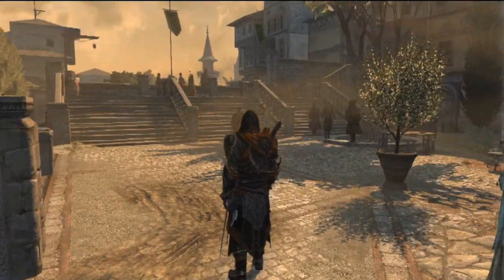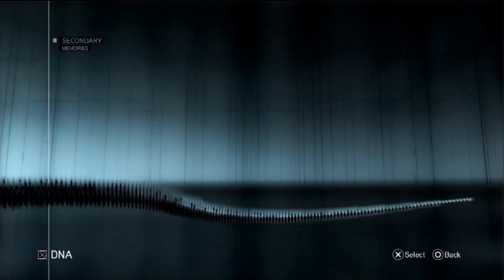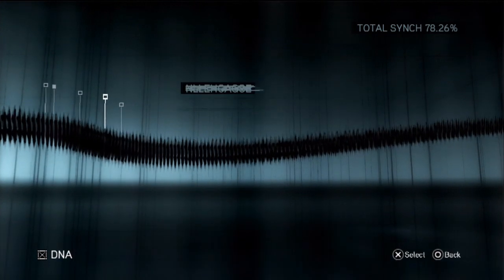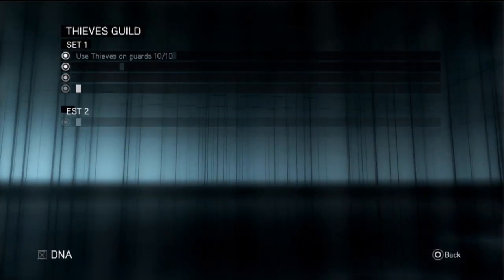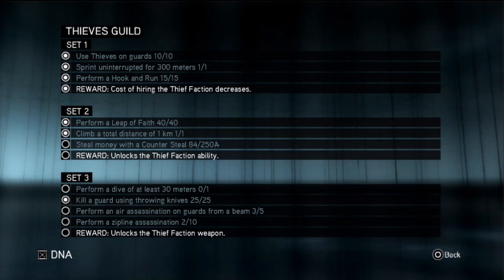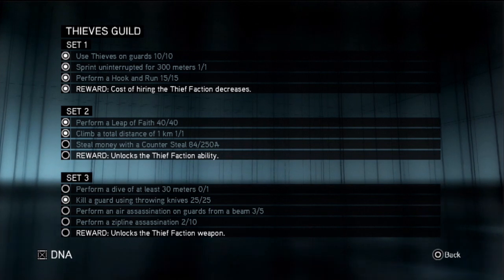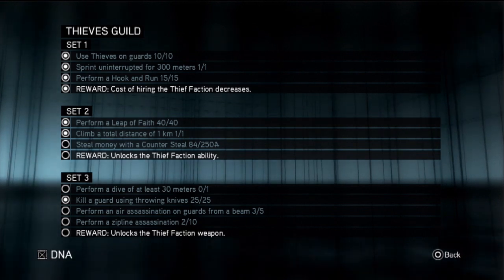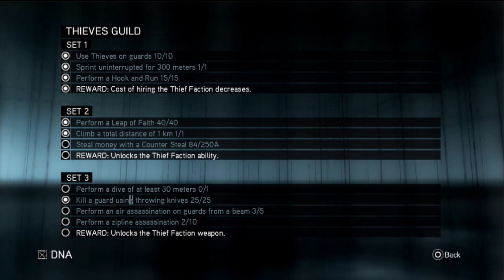Perform a Hook and Run - Assassins creed revelations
there doesn't seem to be a good 'how to" for this so here is mine.  go to this spot on the map and you'll see that the gaurds are in a ver short patrol in an area with countless places to hide. I put in Romanies in the faction building to add to the benches and hay stacks that already here. to do the 'hook and run' run tward them (I prefer to grab them from behind) and HOLD the circle button (PS3) if you 'tap' the button you will do the trip move instead. once you have it down simply rinse and repeat as I did and you'll beat the challange in no time!